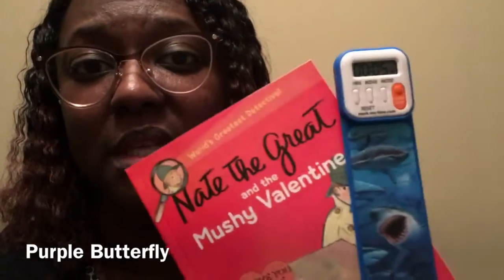Boosting Kid's Reading Confidence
As a parent I only want the best for my children. We found the perfect book series to help increase my son's confidence and reading proficiency.

Please see below for the products mentioned in the video:

Nate the Great: Goes Undercover
Nate the Great: Snowy Trail
Nate the Great: Monster Mess
Nate the Great: Boring Beach Bag

Mark My Time: Blue
Mark My Time: Fuschia